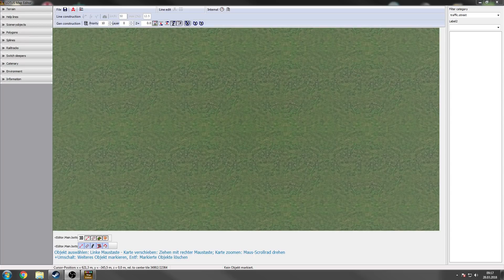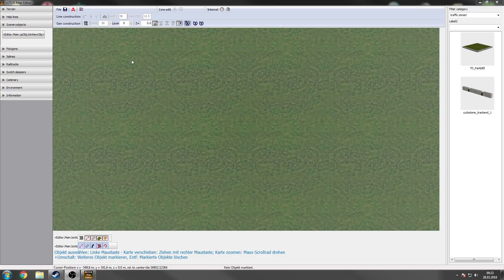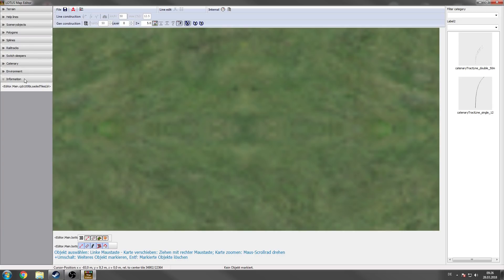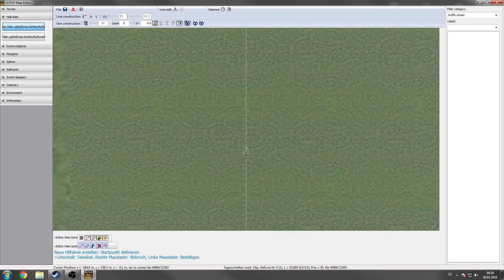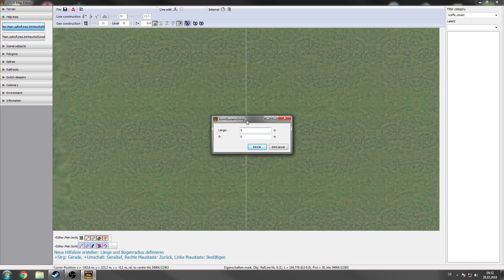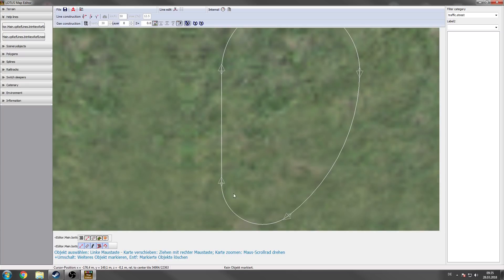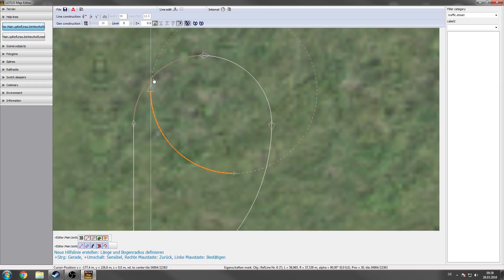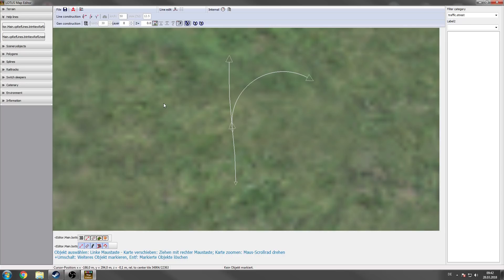[ENG] First Steps - LOTUS Map Editor #1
The LOTUS Map Editor has tons of features, which will be explained in this episode and in upcomming episodes. The main part of this episode contains the explanation of the help lines.